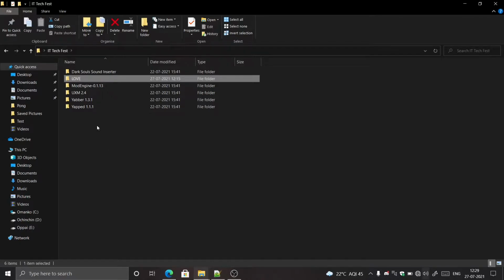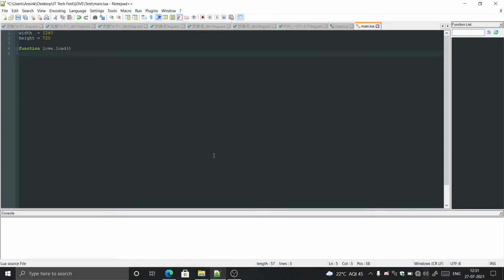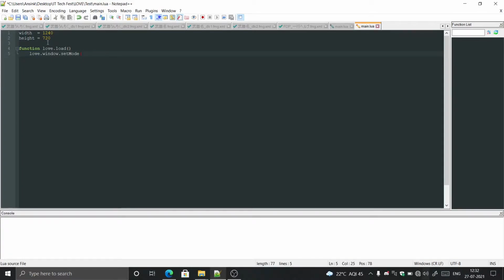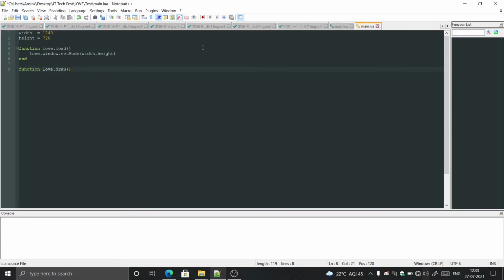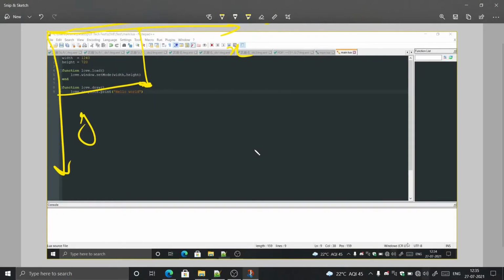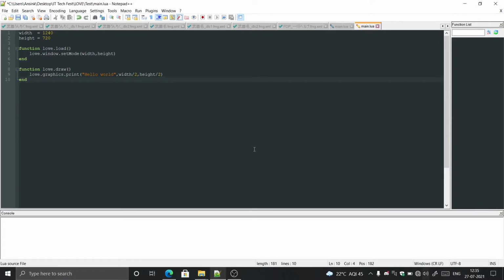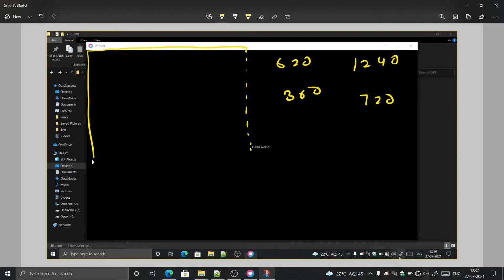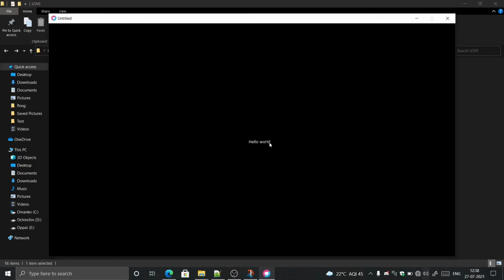Love2D Introduction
This is a basic video about creating a window and printing hello world.

See You Star Side.